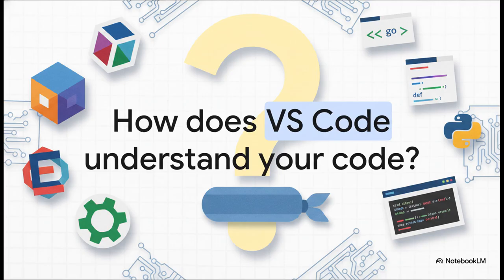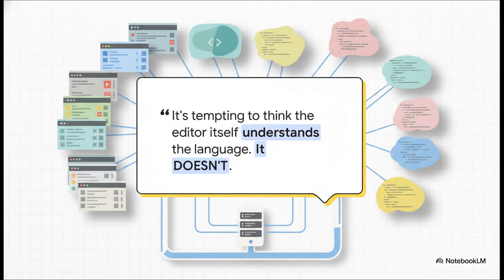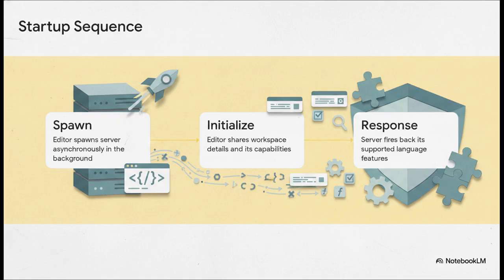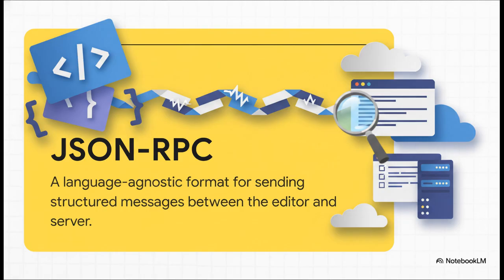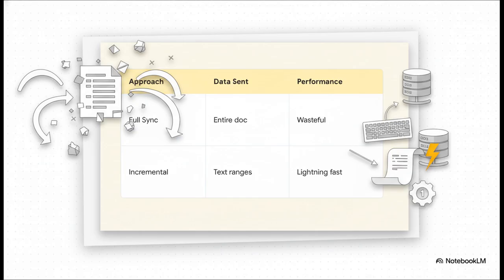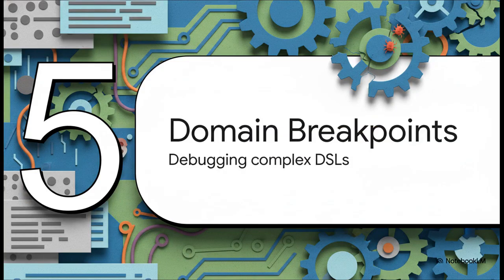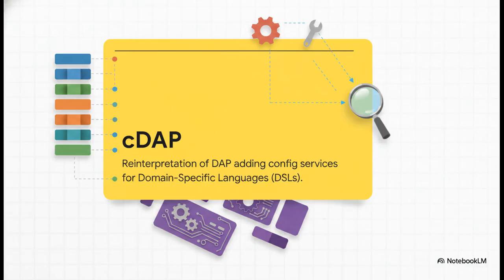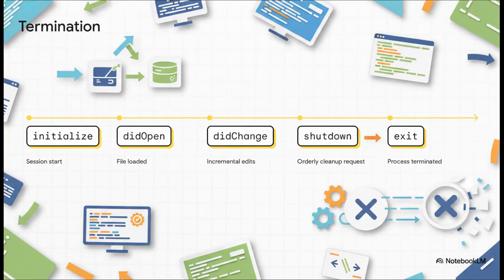Secret Life of Your Editor, what is the inside story.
Secret is no more secret now, let's explore what are the core technology, how they work with each other and last but not the least, how they create the magic.